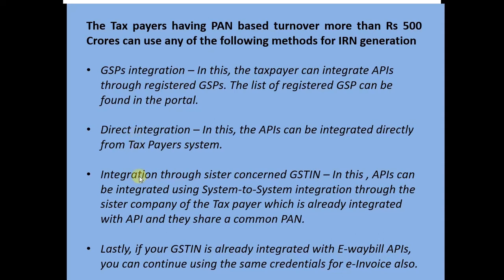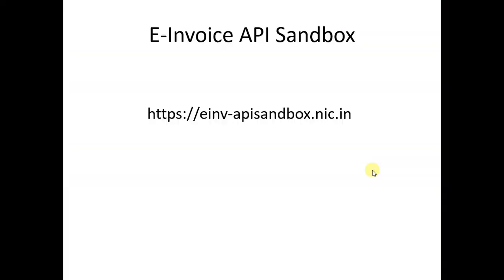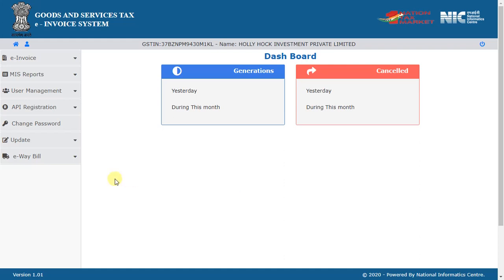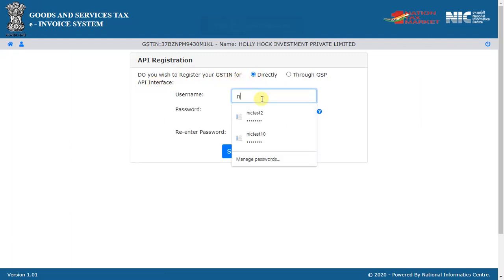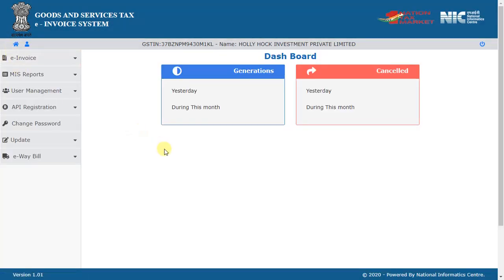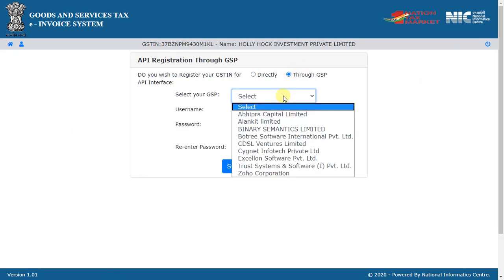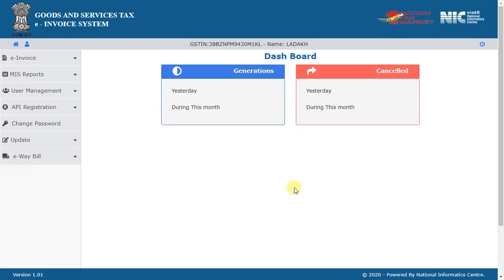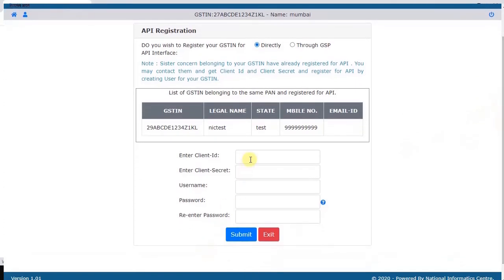PK INFO WORLD || Process for API Registration GST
PK WORLD INFO

this all information is for knowledge purpose only kindly do research before any conclusion or anything.
we does not include anything we only inform or notify.